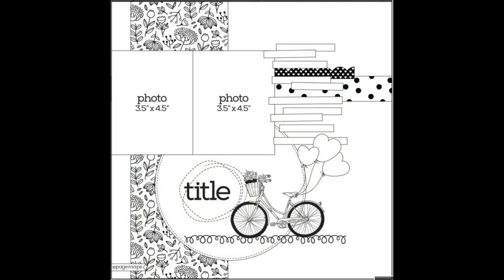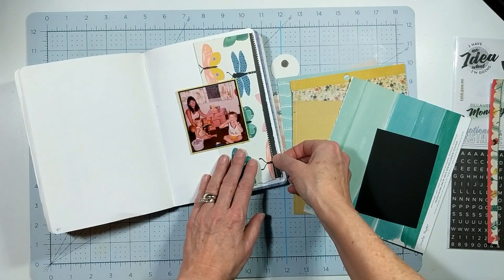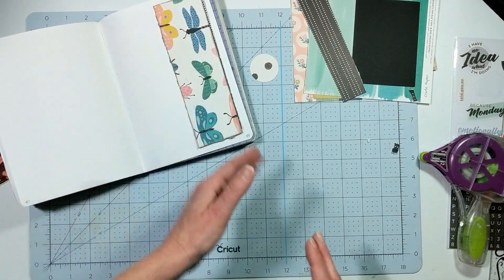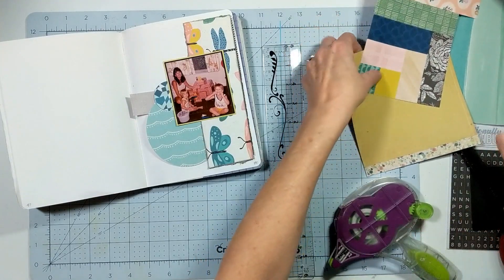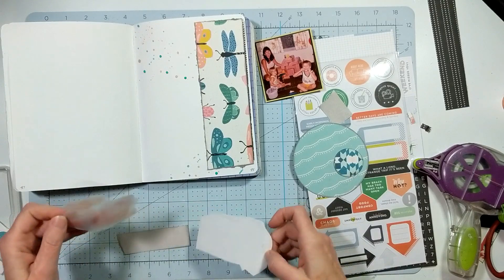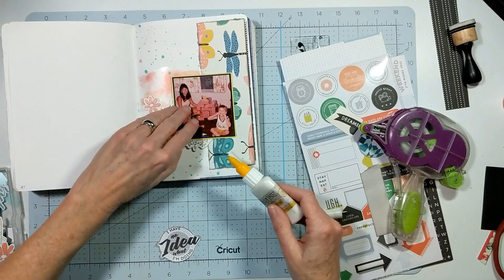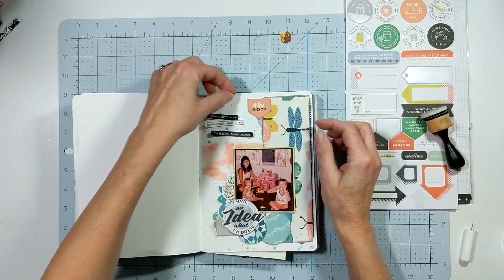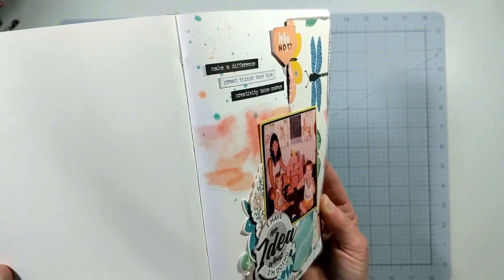Stretch The Sketch - Scrapbook LO 6 x 8 February 2019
Our Stretch The Sketch Group for 2019 is excited bring you another whole year of fun sketches and inspiration.  Once you are done watching my video, please be such to follow the other links below and share my channel with all your friends.